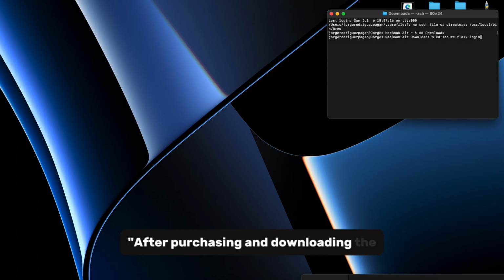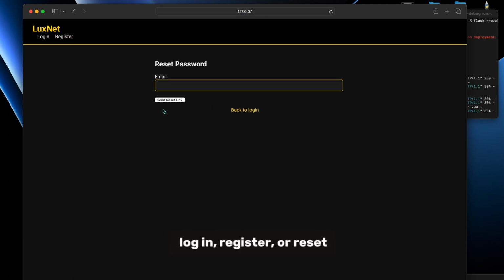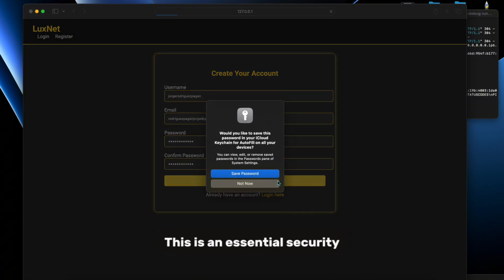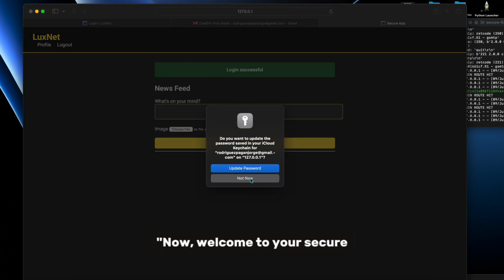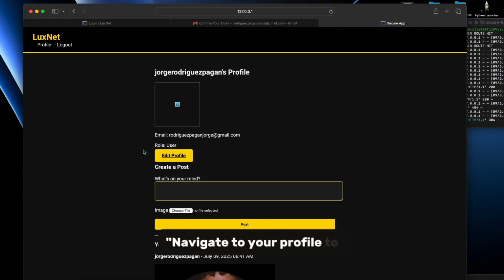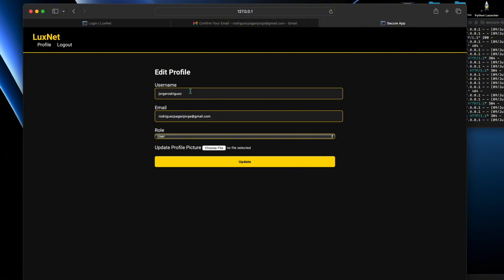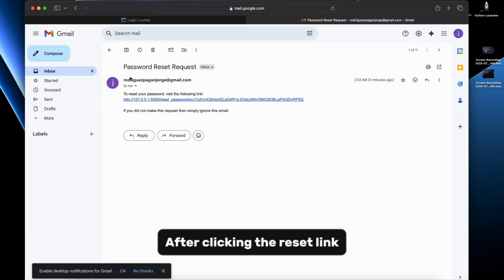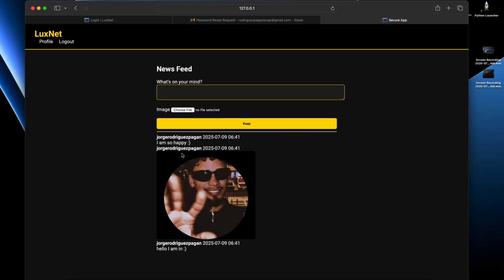Secure Flask Auth Template Demo – Email Verify, OAuth, Admin Dashboard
🔐 Secure Flask Login Template – Full Demo

This is a complete authentication system for Flask. It includes:

✅ User & Admin Roles
✅ Email Verification
✅ Google & GitHub OAuth
✅ Password Reset
✅ Profile Editing
🎨 Custom black & gold UI

Built for developers who want secure, production-ready Flask auth — no boilerplate, no tutorials. Just drop it in and launch.